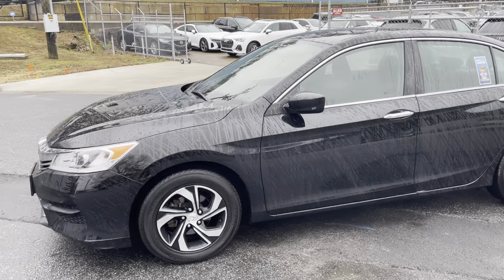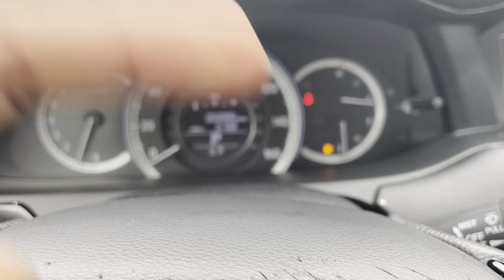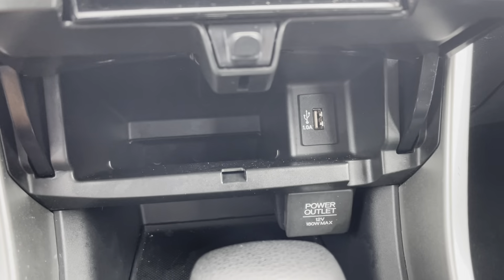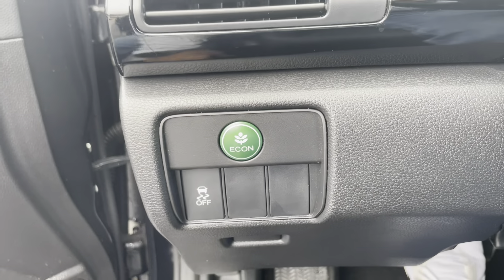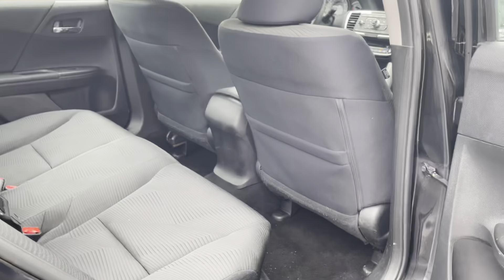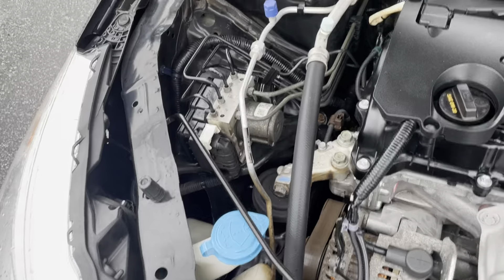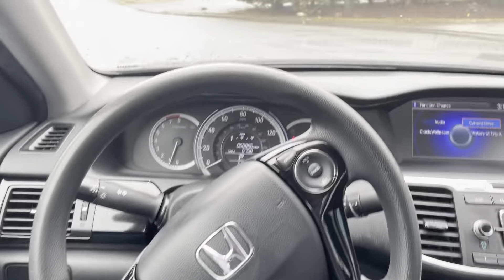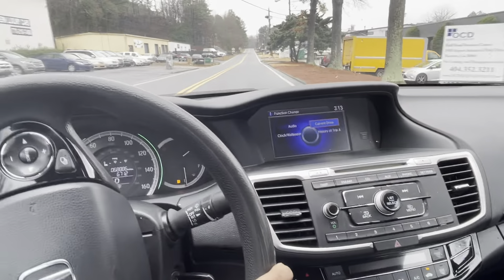2017 Honda Accord Walk Around + test drive